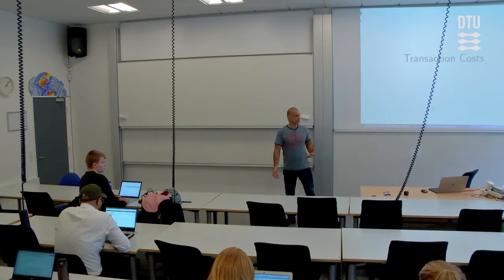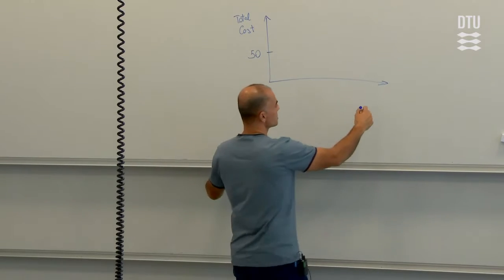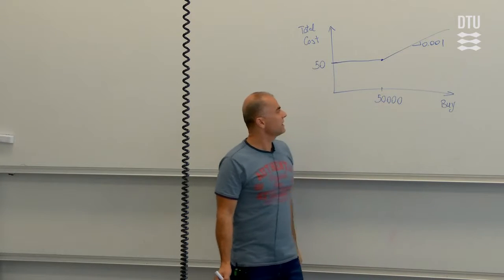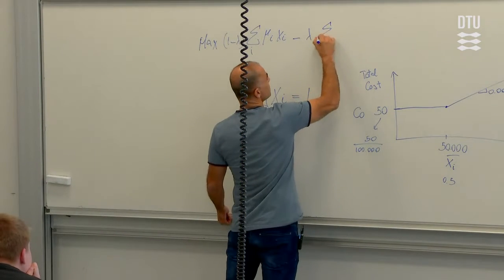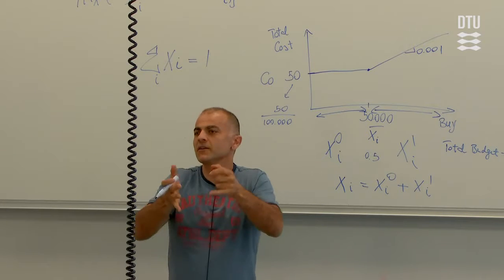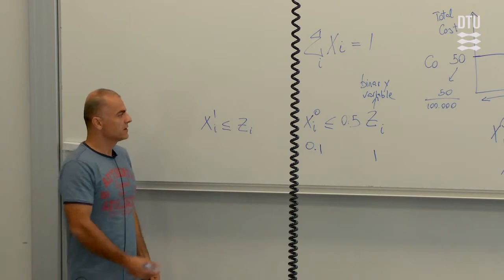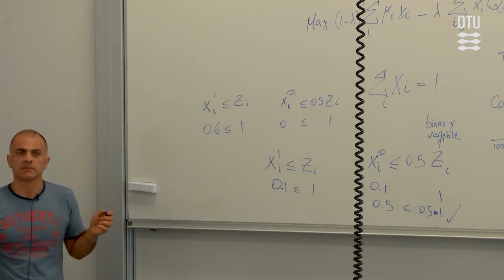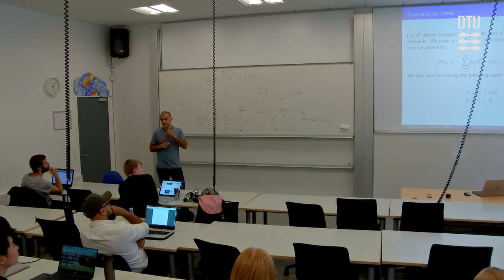Transaction Costs Day 3